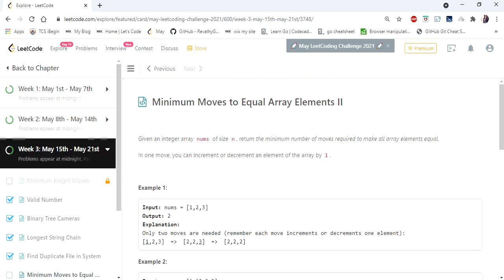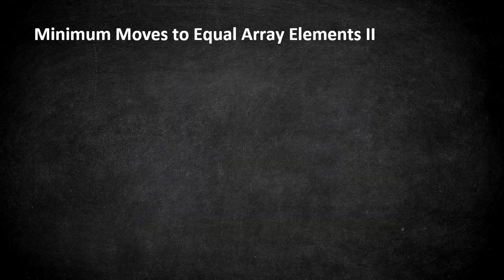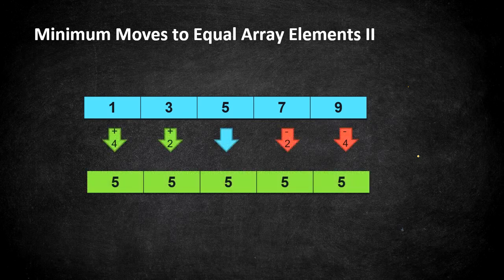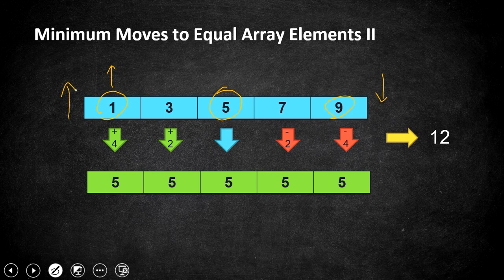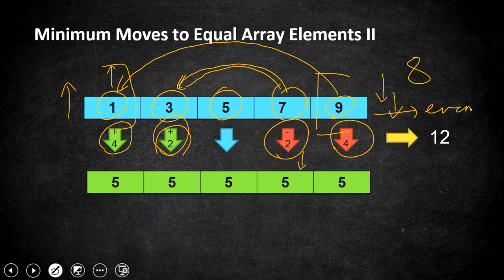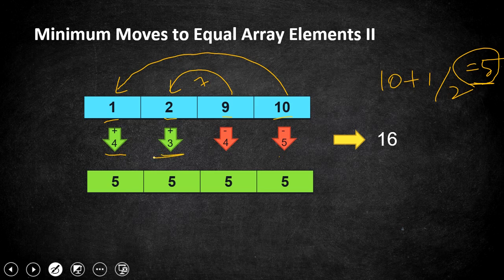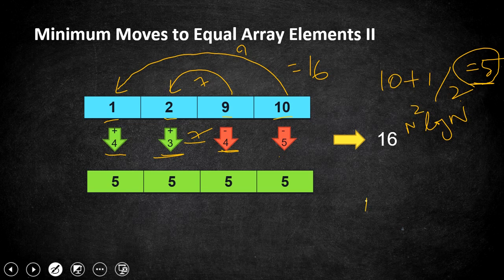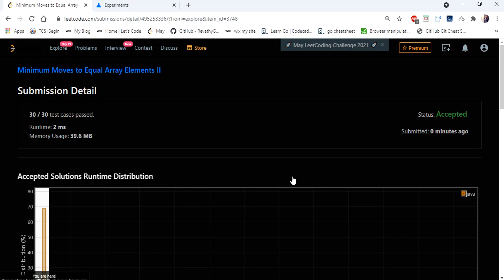Minimum Moves to Equal Array Elements II | LeetCode 462 | Coders Camp